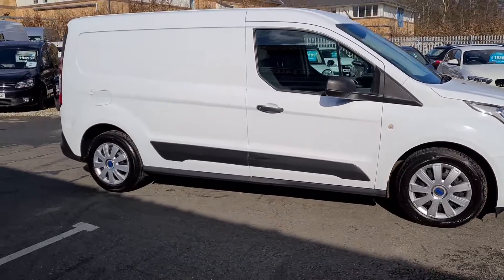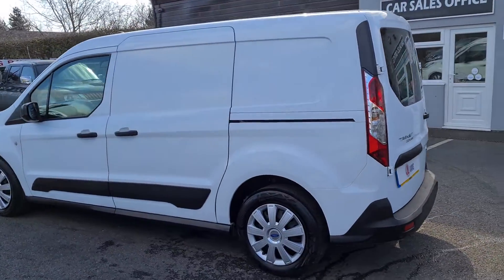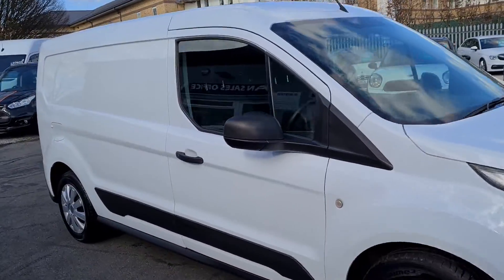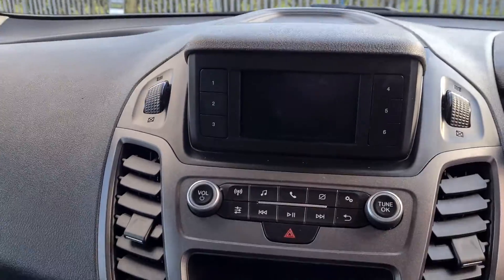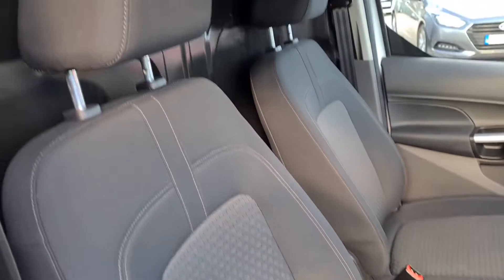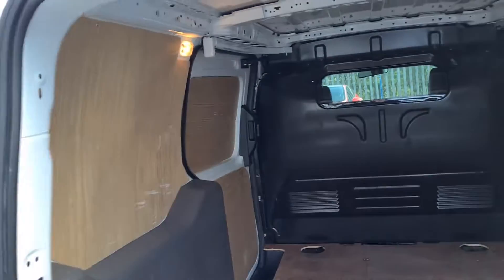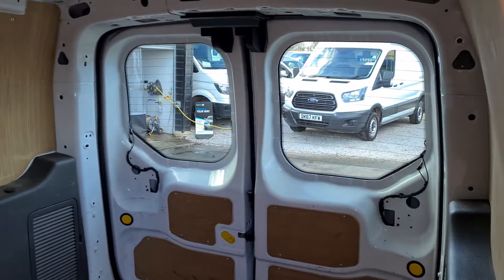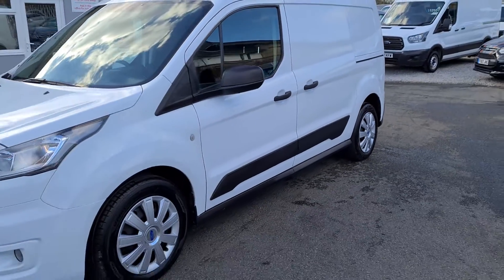2018 Ford Transit Connect Trend New Shape